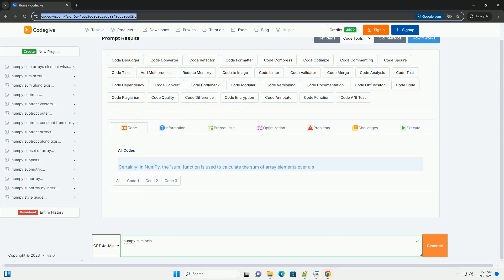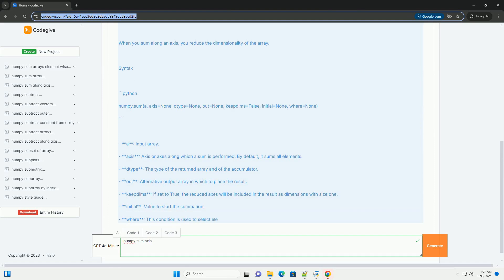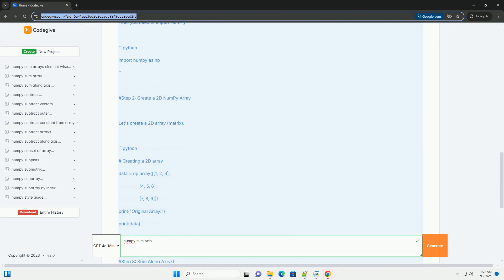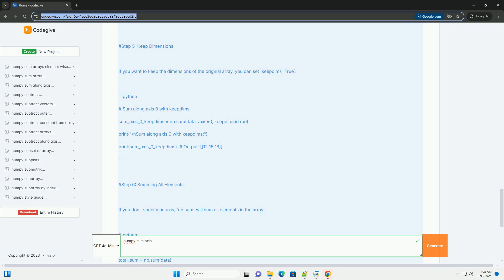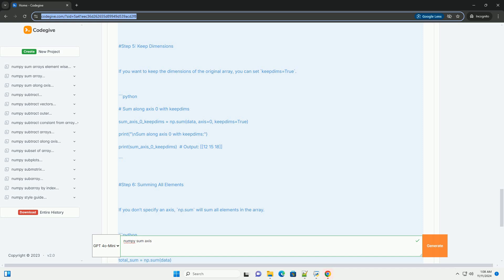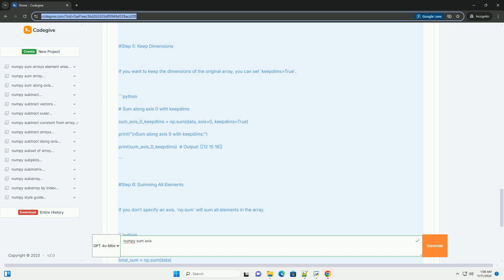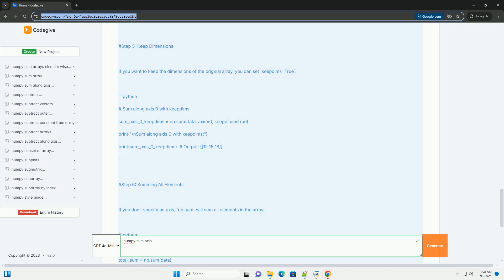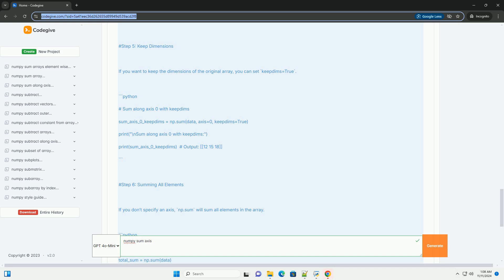numpy sum axis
numpy is a powerful library in python used for numerical computing and data analysis. one of its essential functions is the `sum` method, which allows users to compute the sum of array elements along a specified axis.

when working with multi-dimensional arrays, understanding the concept of axes is crucial. the `axis` parameter in the numpy `sum` function enables users to control the direction of the summation. for instance, summing along `axis=0` aggregates values column-wise, while summing along `axis=1` performs the operation row-wise. this flexibility is particularly beneficial for data manipulation, allowing for quick computations and summarization of datasets.

using the `sum` function effectively can optimize performance, especially when dealing with large datasets. it reduces the need for explicit loops, leveraging the underlying c and fortran libraries for faster execution.

additionally, the `sum` function in numpy supports various data types, making it versatile for scientific computing and machine learning applications. it can also handle missing values, ensuring robust data analysis.

in summary, mastering the use of the `numpy.sum` function with the `axis` parameter is essential for anyone involved in data science or numerical computing. this knowledge enhances efficiency and empowers users to derive meaningful insights from their data seamlessly. embrace numpy’s capabilities to elevate your data processing tasks to a professional level.

numpy axis 0 or 1
numpy axis
numpy axis 2
numpy axis 0 and 1
numpy axis sum

numpy axis
numpy axis 2
numpy axis sum
numpy axis meaning
numpy axis 3d
numpy axis argument
numpy axis numbering
numpy summary statistics
numpy sum axis=1
numpy sumproduct
numpy sum two arrays
numpy sum of squares
numpy sum ignore nan
numpy sum matrix
numpy sum